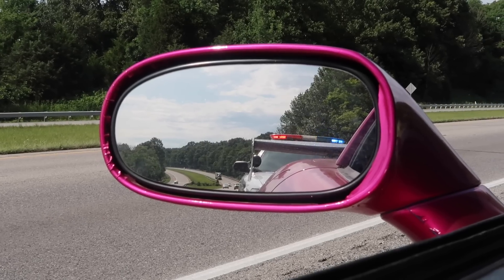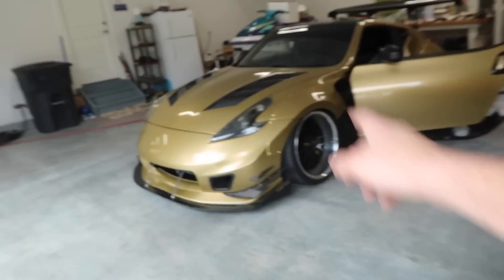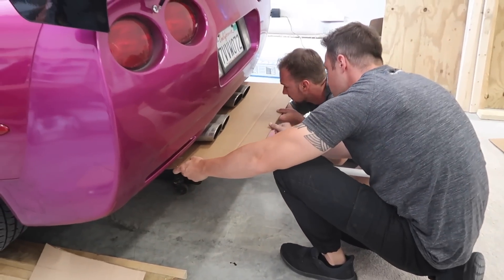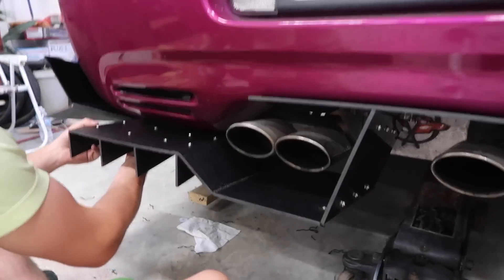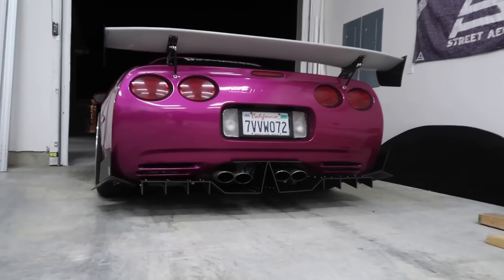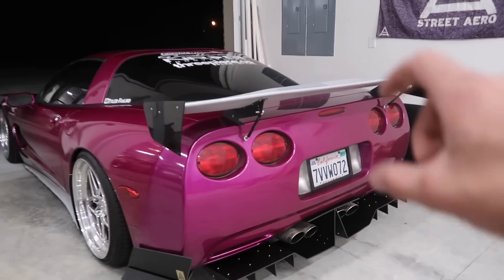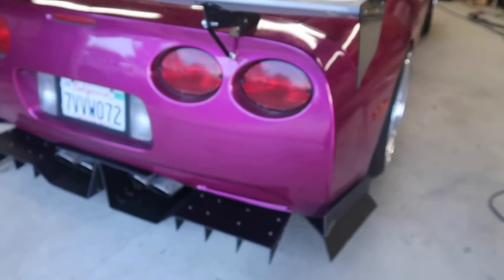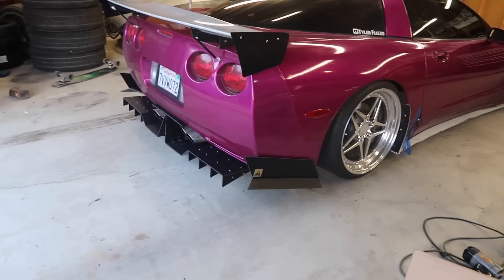Building an AGGRESSIVE! Custom Diffuser For My Corvette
350z Owner: @yeagerbomb142
370z Owner: @fool_z_gold

Check Out Street Aero!
Street Aero specializes in custom rear diffusers as well as front and side splitters. They make professional quality aero parts at a low affordable cost. Each diffuser/splitter is cut to precise dimensions to perfectly fit any type of bumper. For more information please visit them on Instagram, Facebook, or visit their website.